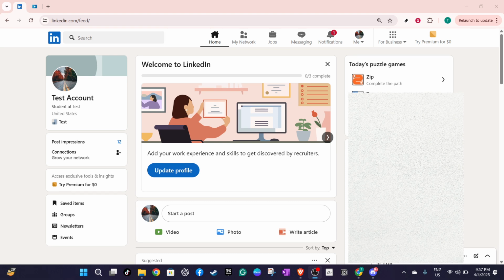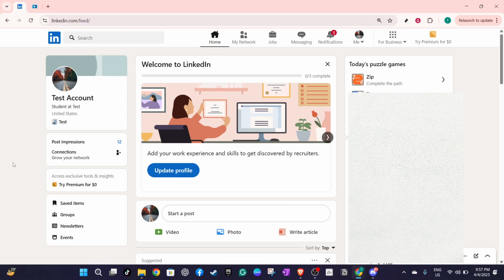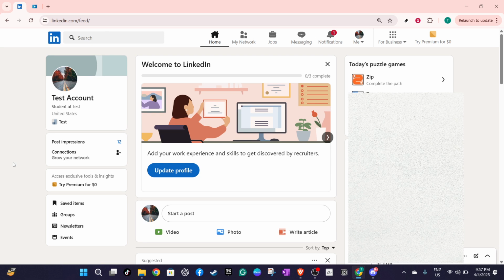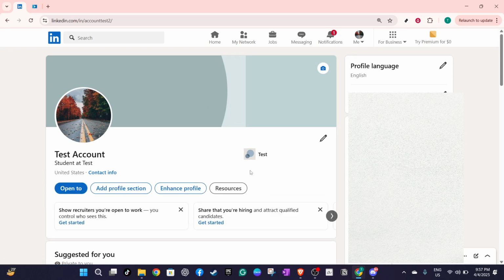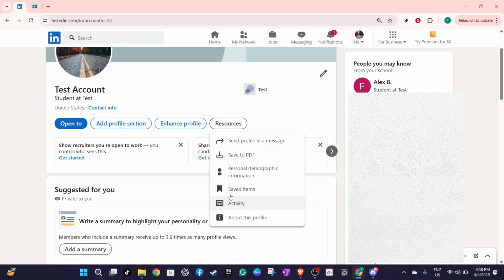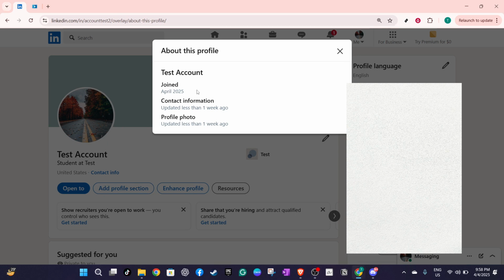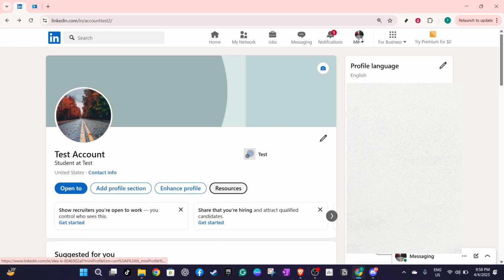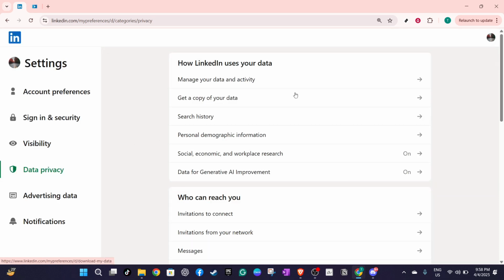How to Find Out When Your LinkedIn Account Was Created [2025 Full Guide]